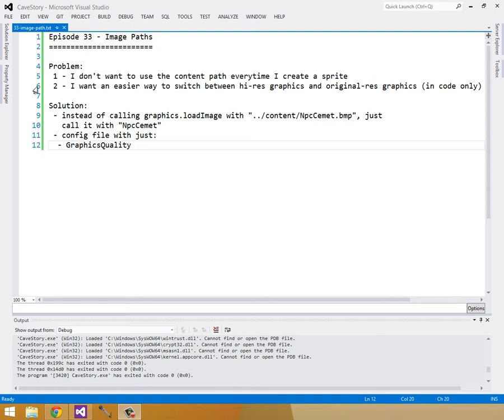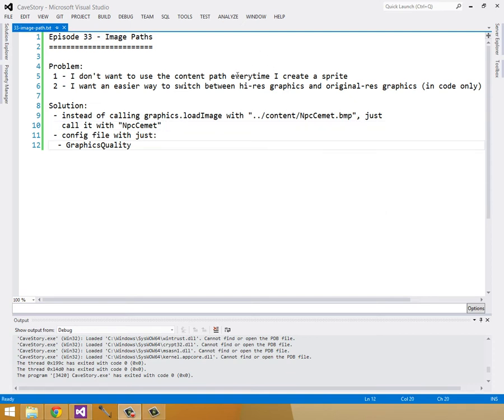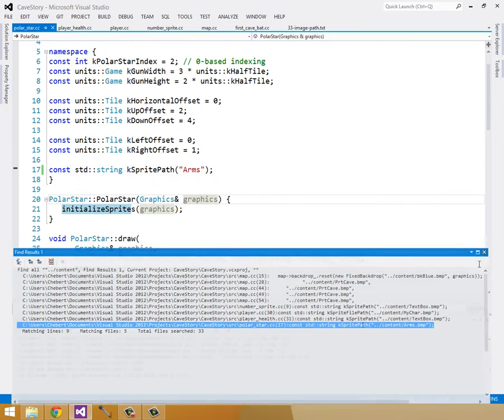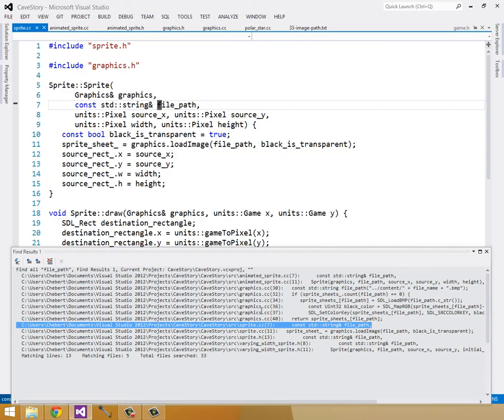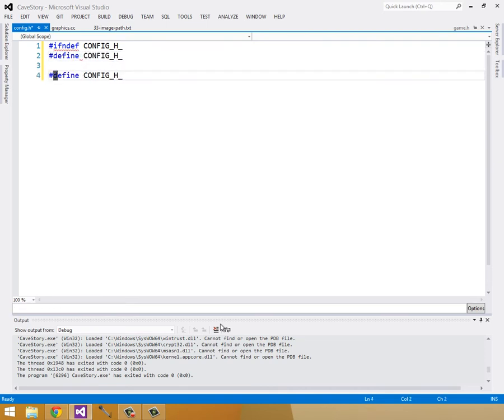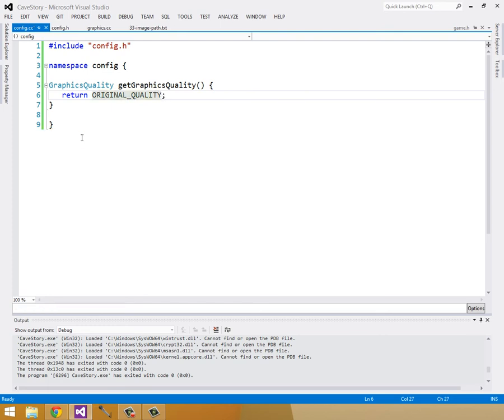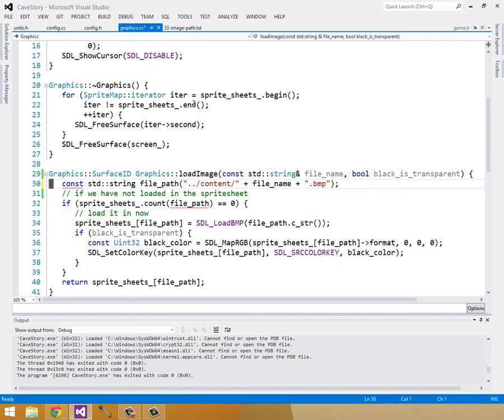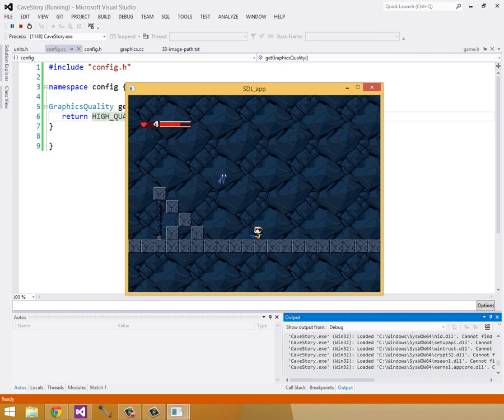Episode 33 - Reconstructing Cave Story: Image Paths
In this episode we change our file_paths to file_names, so that we can vary the file_path by original/new graphics.